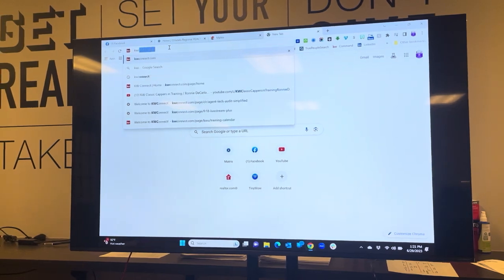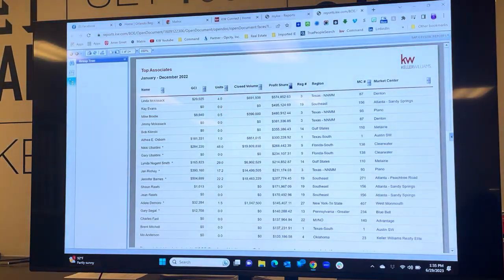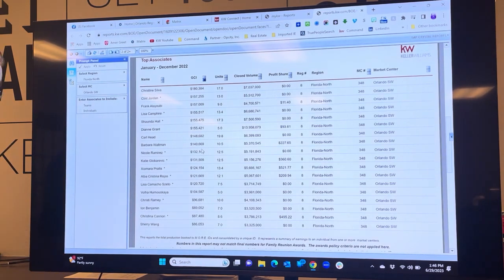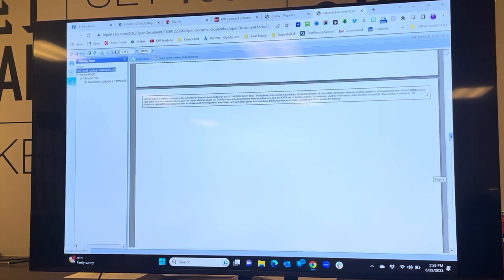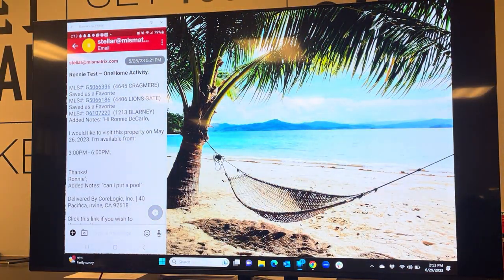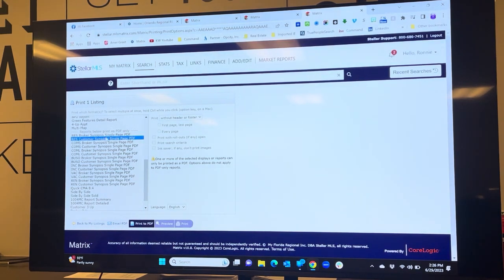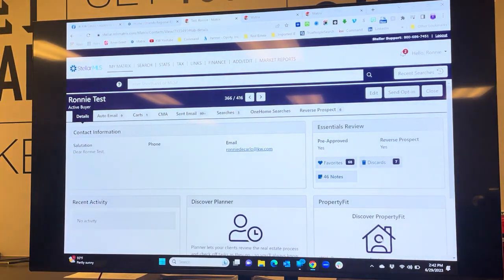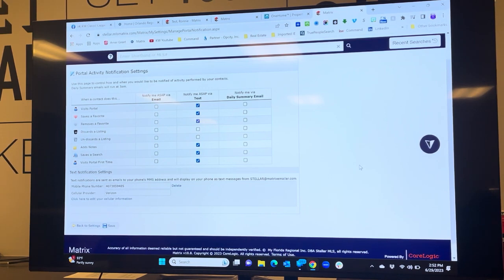Command #3 Multiple Listing Service & OneHome Portal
Do you want to use the Multiple Listing Service (MLS)? Or are you wondering what OneHome Portal is? In this video, we're going to explain both of these services and how they can benefit your real estate business.

By the end of this video, you'll know everything you need to know to start using the OneHome Portal, and the benefits they offer your real estate business. Let's get started!